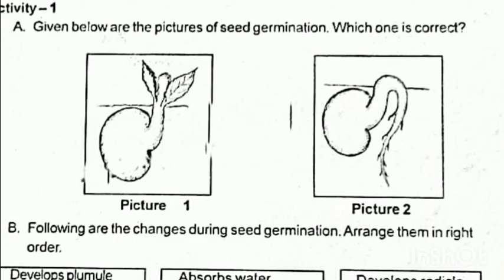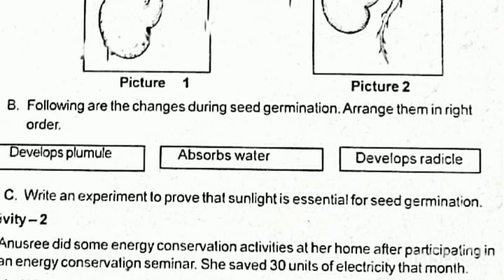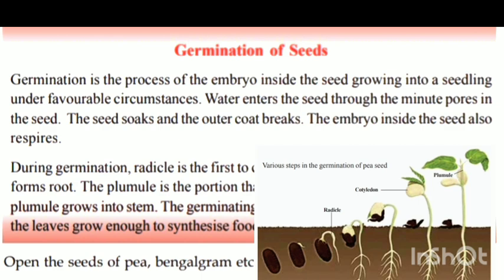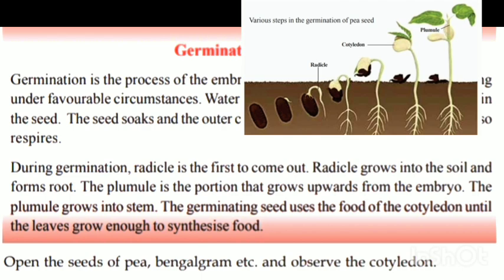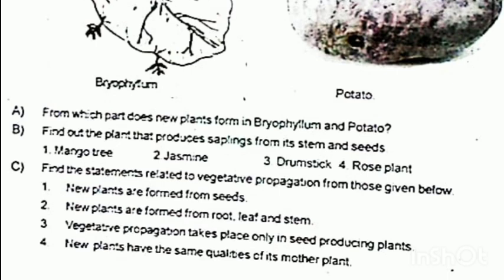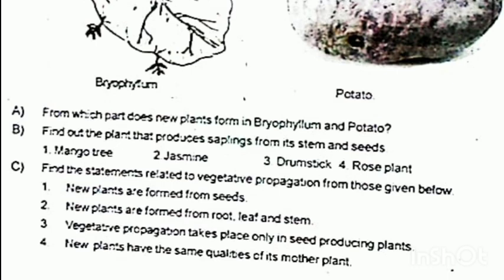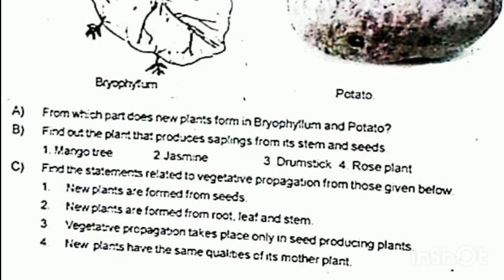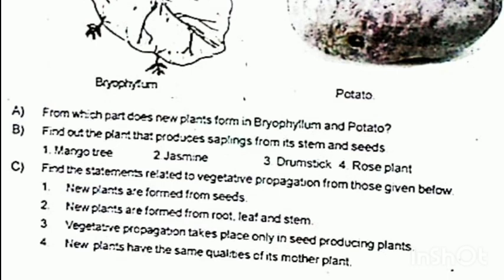Second Terminal Examination | 5th Standard | Basic Science | SOLVED QUESTION PAPER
class 5 basicscience second term exam question
class 5 basicscience second term exam

Secondtermexamstandard5English questionpaperandanswerkey

class 5 english christmas exam question answer
Std 5 English half year exam old question paper answers, class 5 christmas exam 2nd term exam questioStd 5 English half year exam old question paper answers, class 5 christmas exam 2nd term exam questio